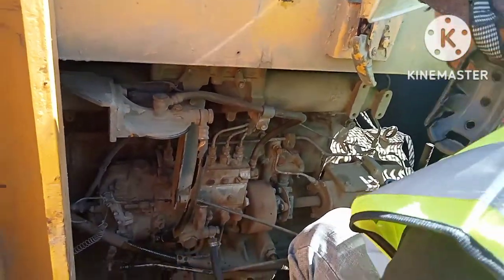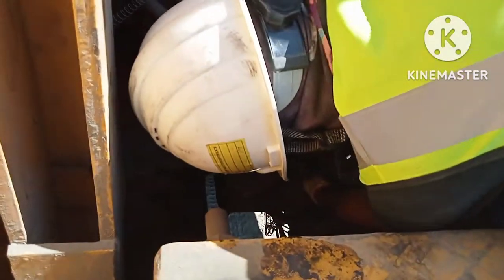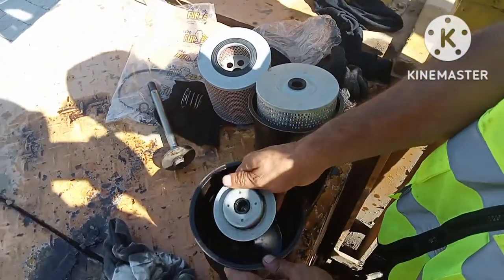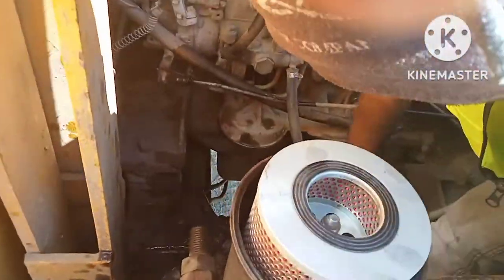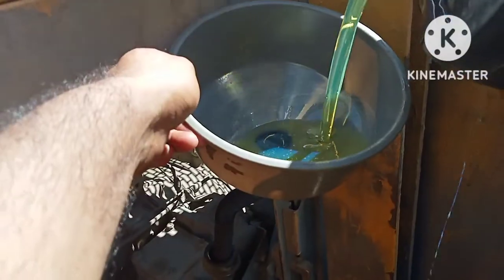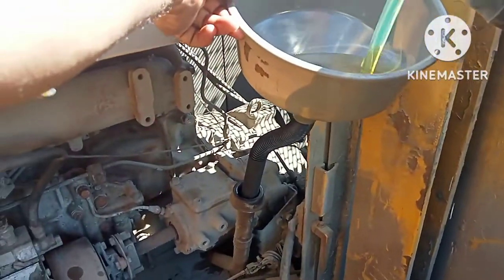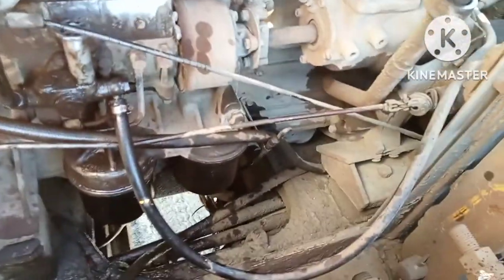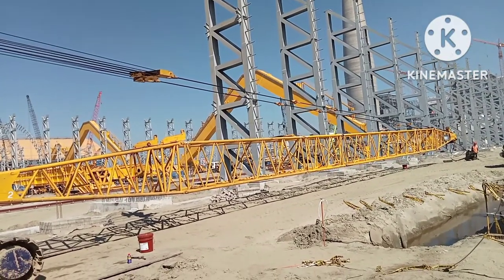65 ton Crawler Crane Maintenance & Servicing @KH Mechanical Vlog || Kamal Hossain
65 ton Crawler Crane Maintenance time videos making, Wire lubricant give  wire drum greasing.